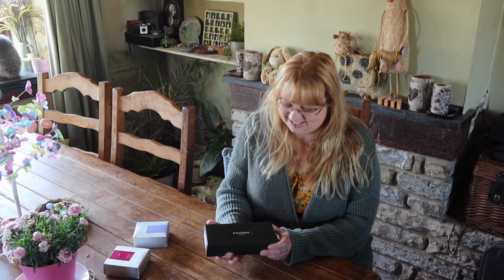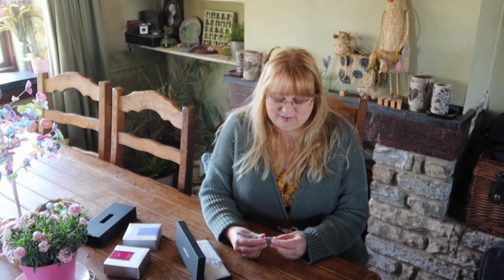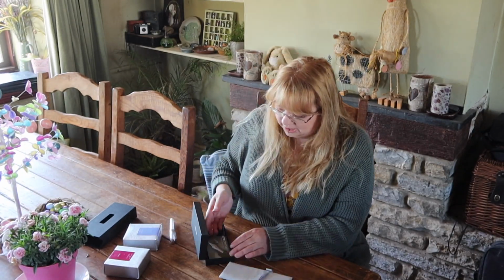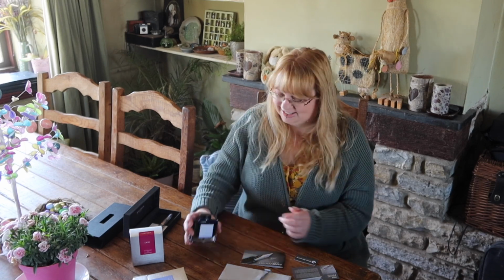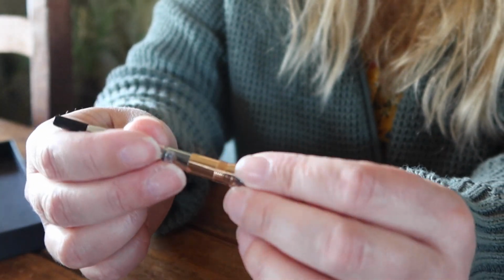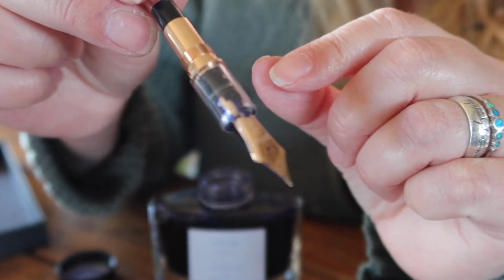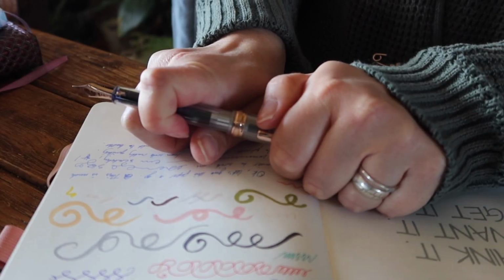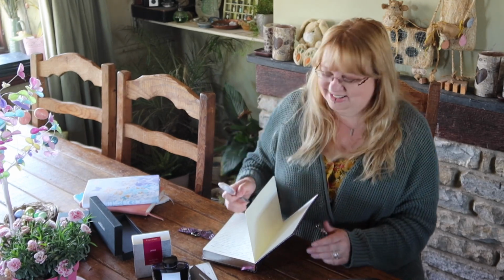Fountain pen unboxing! Platinum Century 3776 'Nice' First impressions review. (Fine nib)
I was given the Platinum Century 3776 fountain pen in the version 'Nice' for my birthday! Here's my unboxing and a first impressions review of the pen. And I talk about how I why I made that choice of pen. I also use Pilot iroshizuku ink.

The same pen, but with a medium nib
Blue ink
Magenta ink

Please consider supporting me by making your fairytale clothing purchases